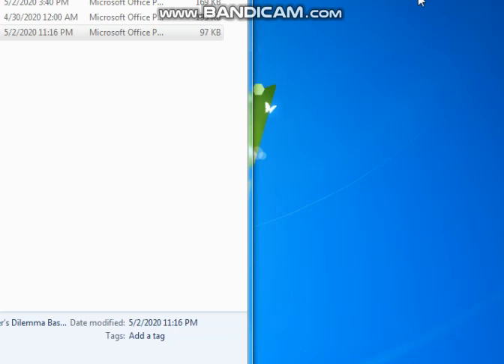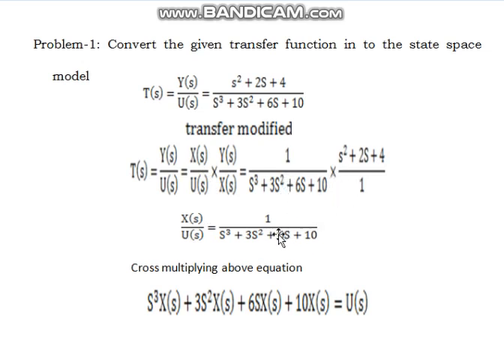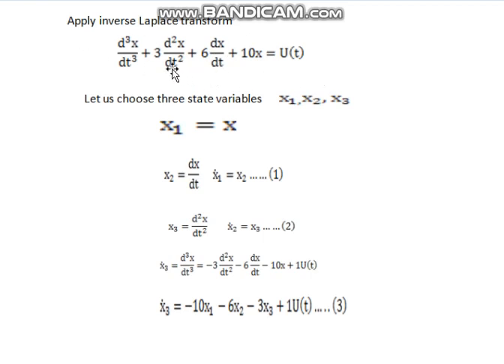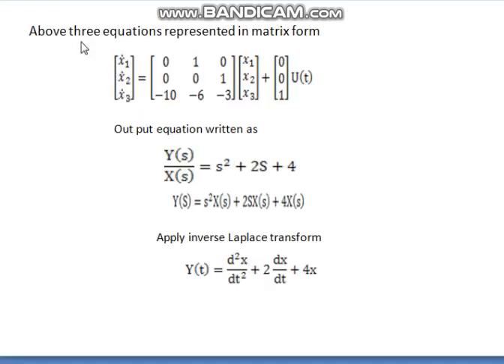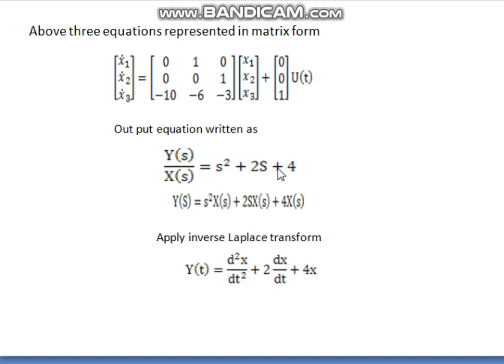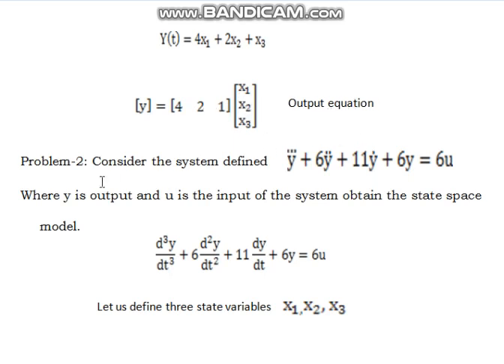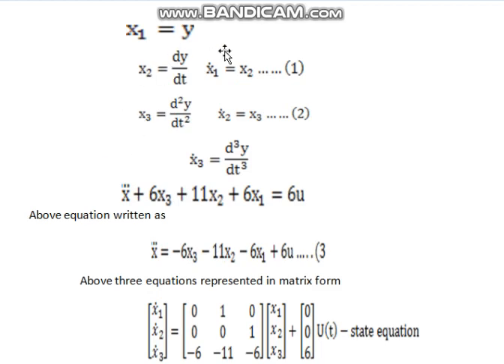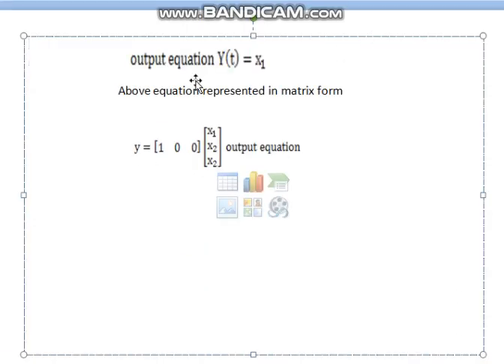state space part 3